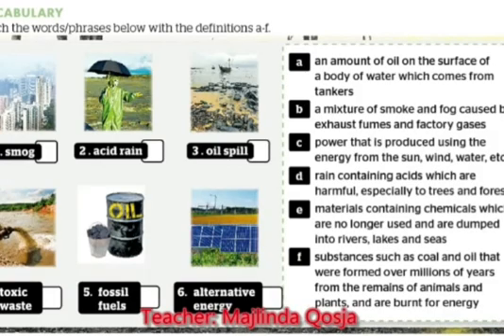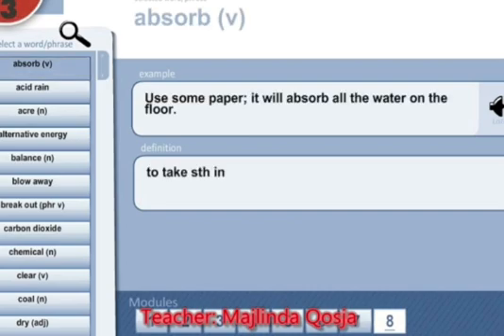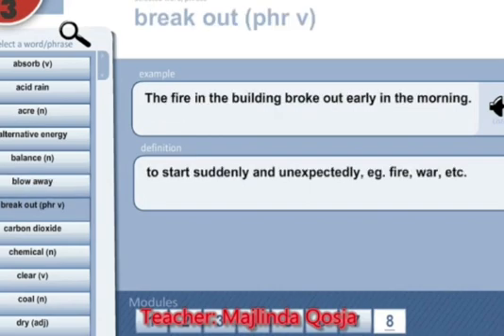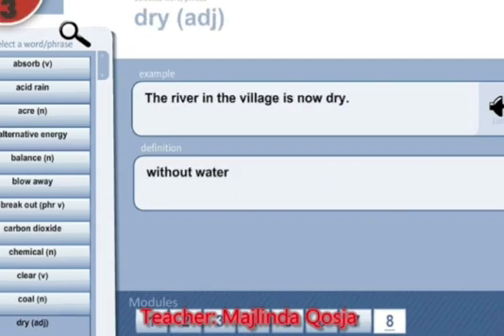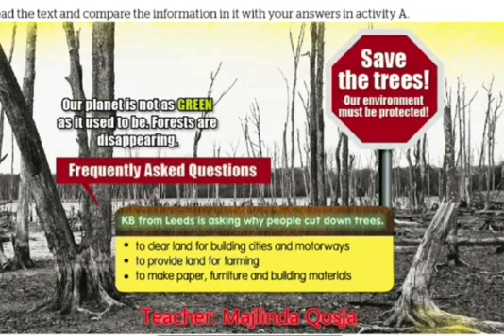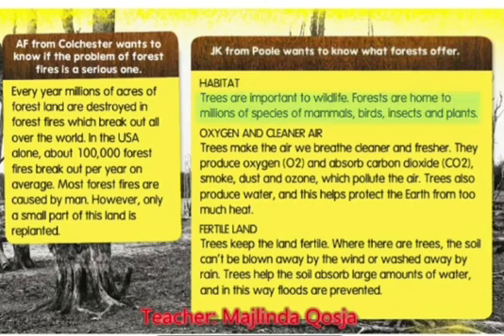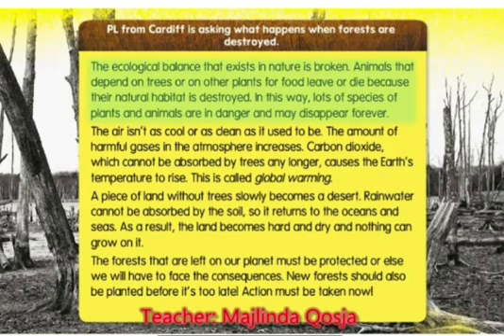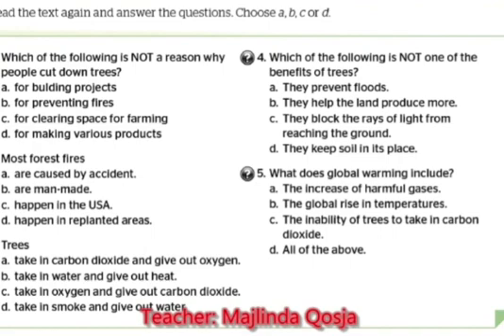Lenda: Anglisht Klasa: 9 Tema: Environmental issues. Reading & speaking activity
Lenda: Anglisht
Klasa: 9
Tema: Environmental issues. Reading & speaking activity
Shkolla 9 -  vjecare
" Rilindja "
Mesuesja: Majlinda Qosja
12/05/ 2020